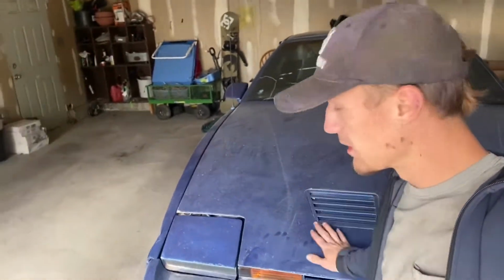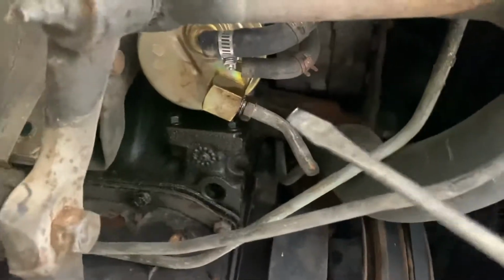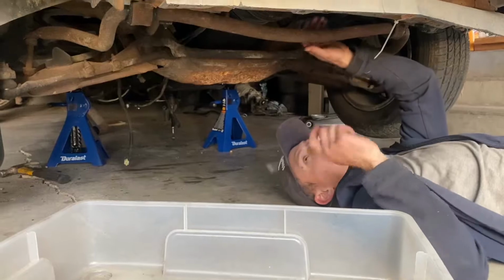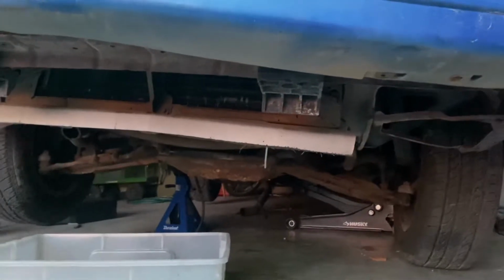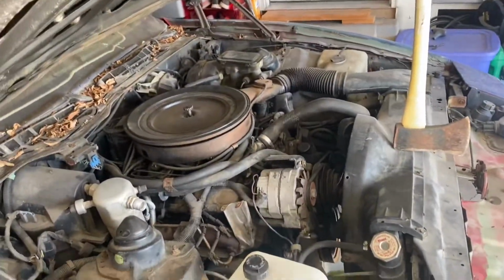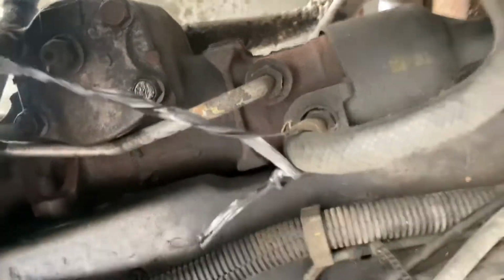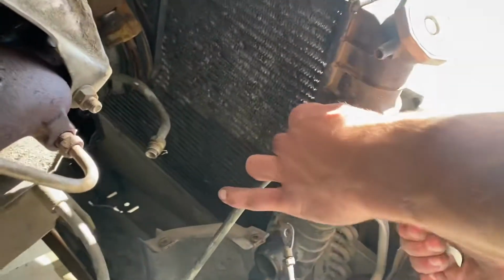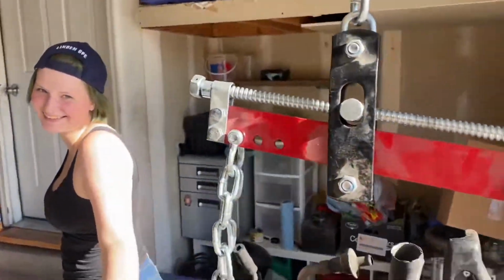Pulling the old 305! Third gen firebird vortec 4200 swap (part 4)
Today we continue the third gen firebird vortec 4200 swap by finally pulling the old 305 out to make room for the 4200.